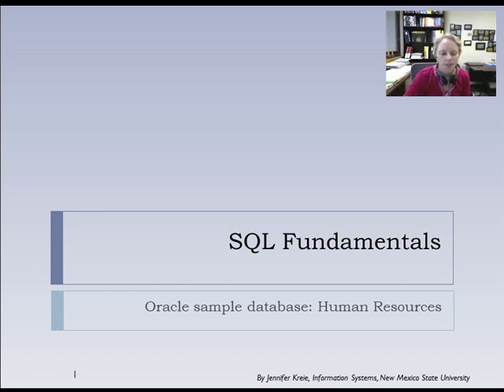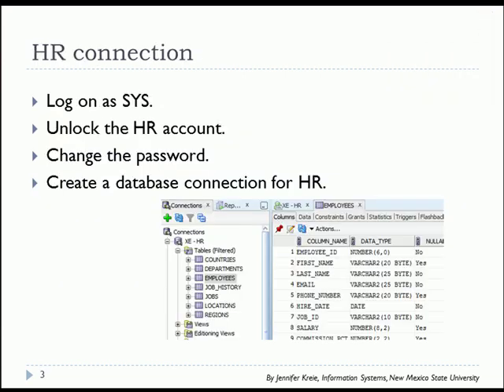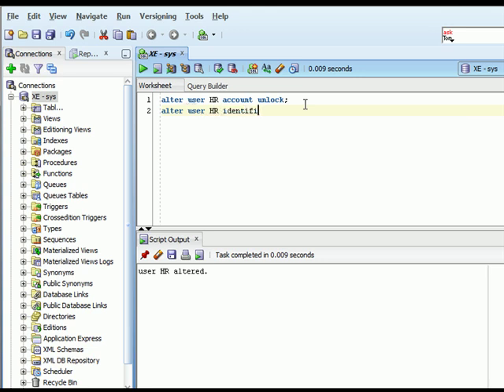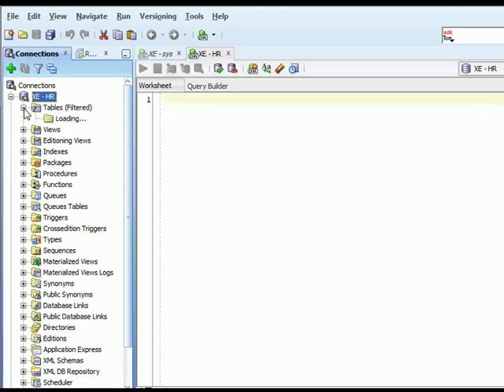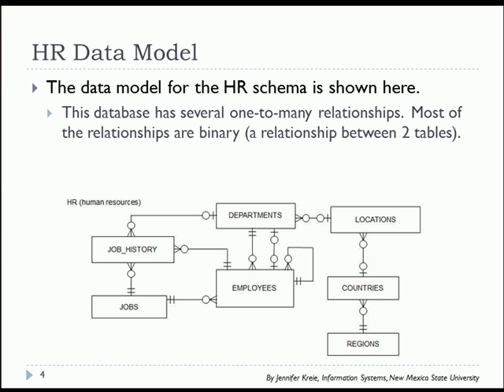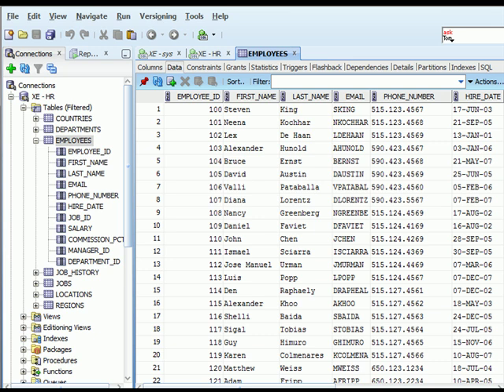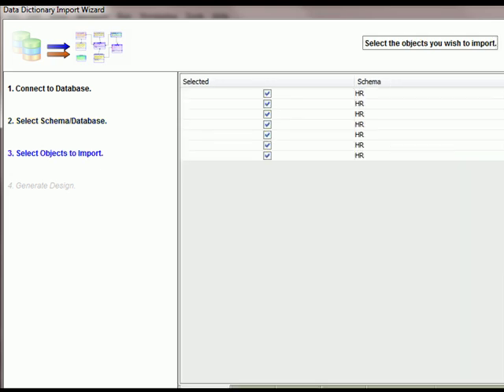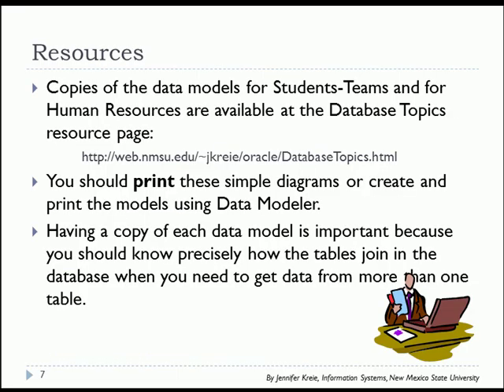04 of 15 SQL Basics with Oracle - Data Model for sample HR database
This video is a short introduction to the human resources (HR) sample database Oracle provides with Oracle XE.  This shows how to unlock the HR account, change the password, and create a database connection using SQL Developer.  We also see how to use Data Modeler, a component of SQL Developer, to generate a data model from existing tables in a schema.  (4 of 15)  There is also an "Advanced SQL" series. (Search for "databasemec" for tutorials using SQL Server.)